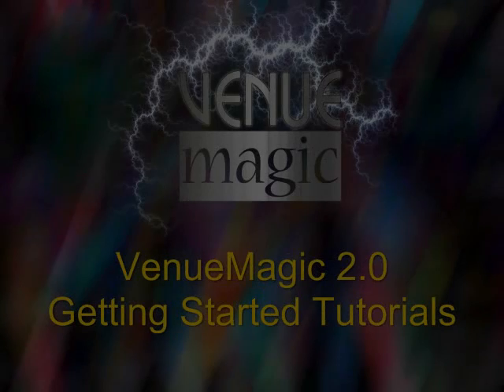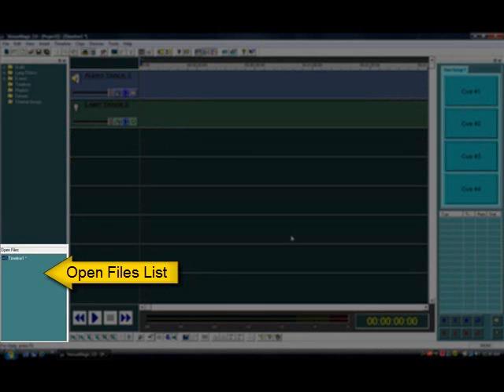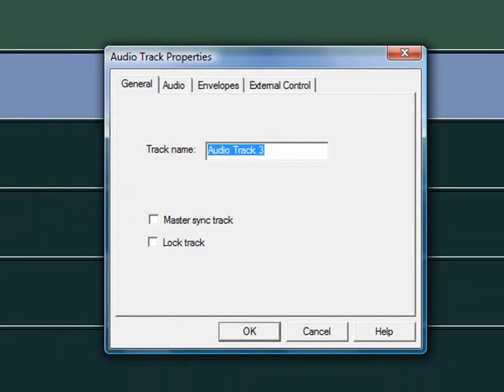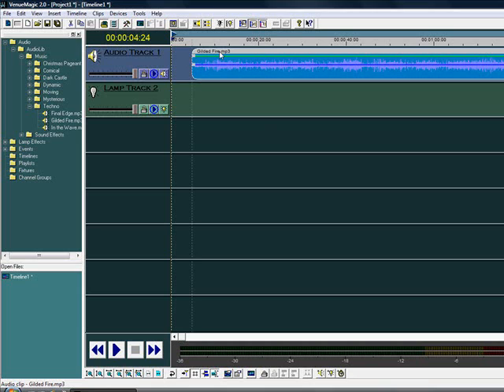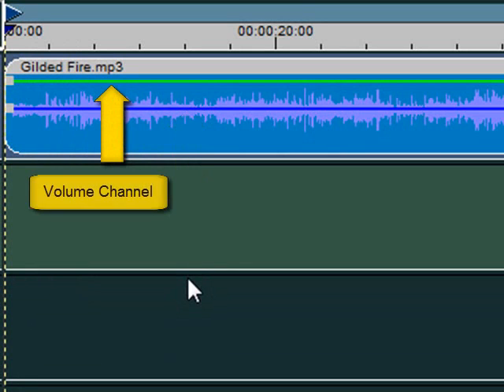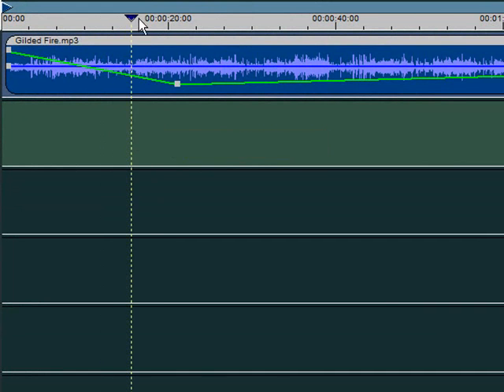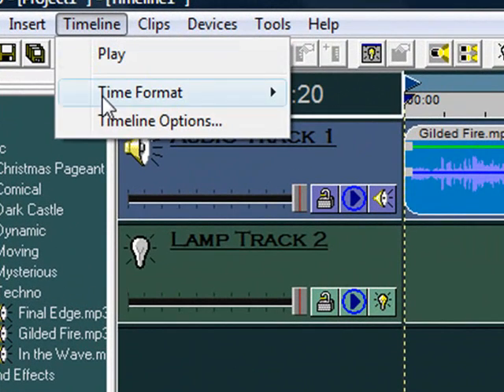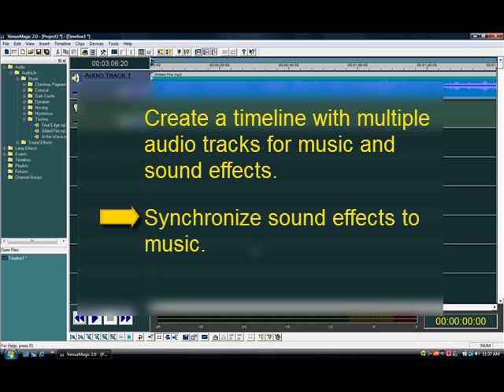VenueMagic Full Tutorial Video 1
The first of 5 VenueMagic DMX Lighting Control Tutorials.

Covers:
Main Screen Overview
Timelines
Audio Tracks
Audio Clips
Help Screens

Other tutorials will cover DMX Lighting tracks, effects, and fixtures